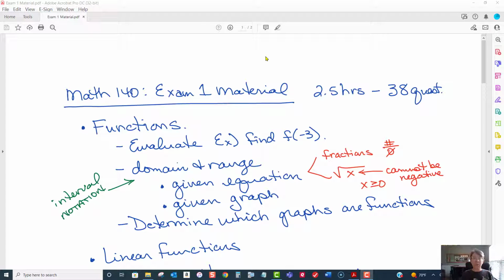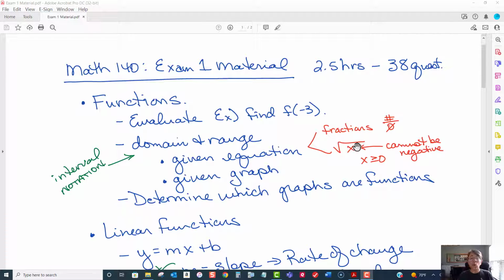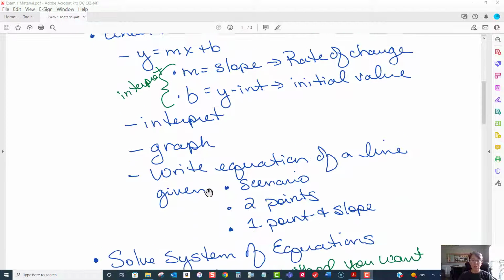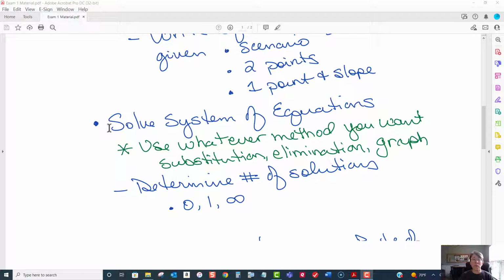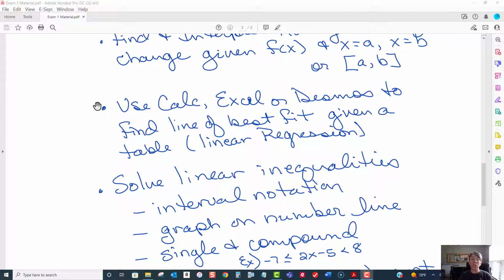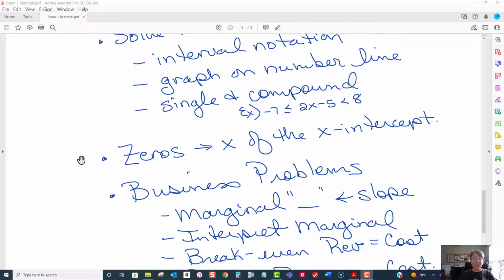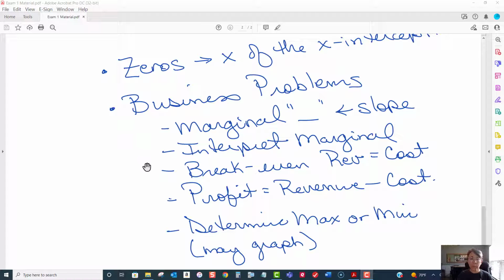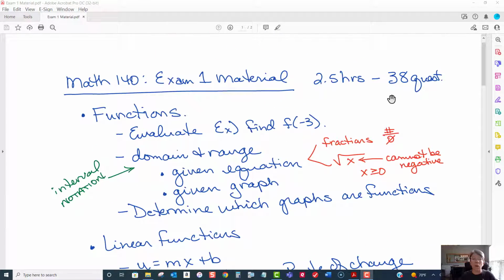Video Exam 1 Material